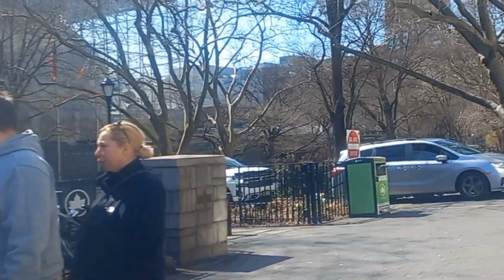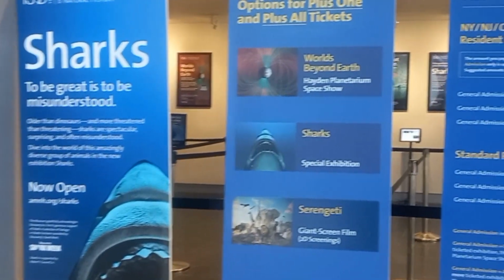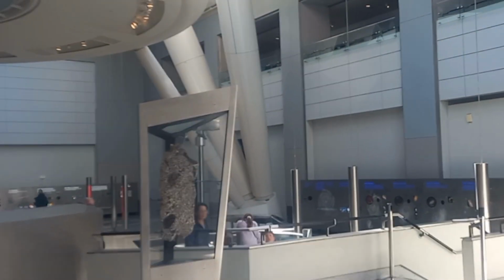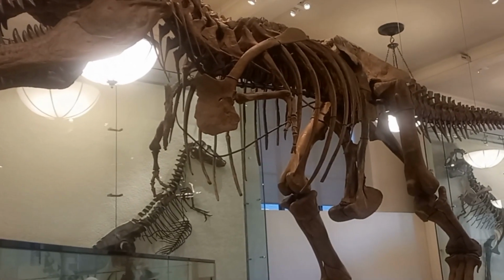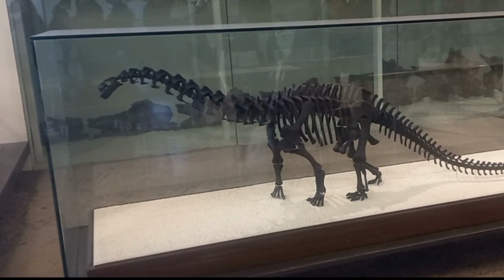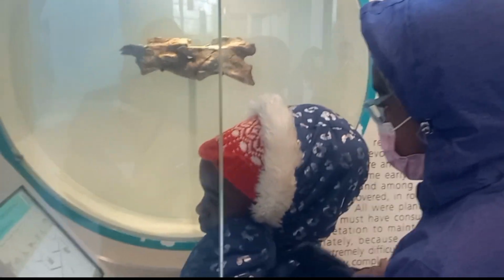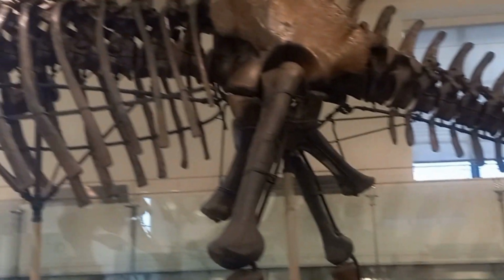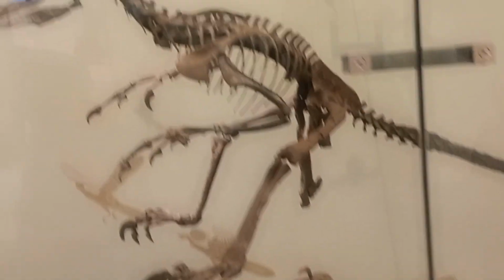☆ American Museum of Natural History, New York 🇺🇸|| Wendy Rusinga ☆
𝘏𝘪𝘪 𝘦𝘷𝘦𝘳𝘺𝘣𝘰𝘥𝘺 𝘢𝘯𝘥 𝘸𝘦𝘭𝘤𝘰𝘮𝘦 𝘣𝘢𝘤𝘬 :]
☆- 𝘞𝘦'𝘭𝘭 𝘣𝘦 𝘦𝘹𝘱𝘭𝘰𝘳𝘪𝘯𝘨 𝘵𝘩𝘦 𝘈𝘮𝘦𝘳𝘪𝘤𝘢𝘯 𝘔𝘶𝘴𝘦𝘶𝘮 𝘰𝘧 𝘕𝘢𝘵𝘶𝘳𝘢𝘭 𝘏𝘪𝘴𝘵𝘰𝘳𝘺,𝘕𝘠𝘊 !

𝘛𝘩𝘢𝘯𝘬 𝘺𝘰𝘶 𝘴𝘰 𝘮𝘶𝘤𝘩 𝘢𝘯𝘥 𝘸𝘪𝘴𝘩𝘪𝘯𝘨 𝘶 𝘢 𝘱𝘭𝘦𝘢𝘴𝘢𝘯𝘵 𝘥𝘢𝘺 :𝘋 💟